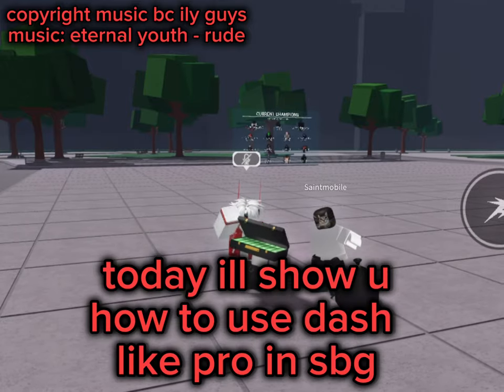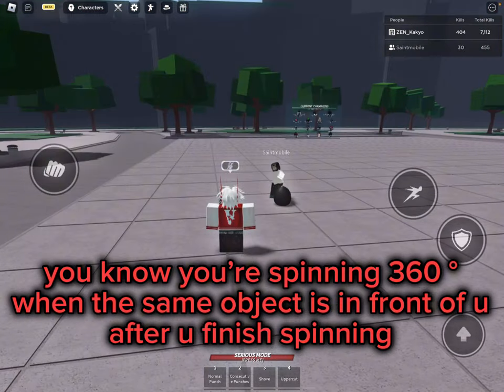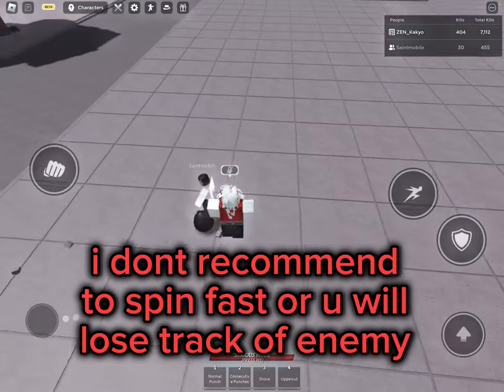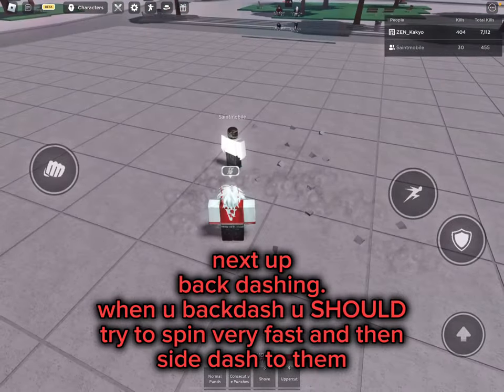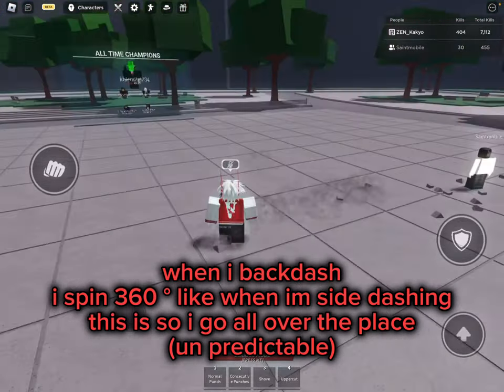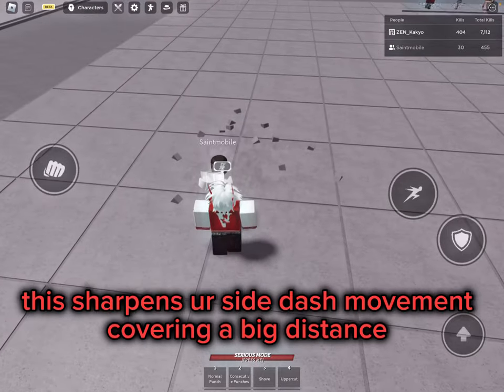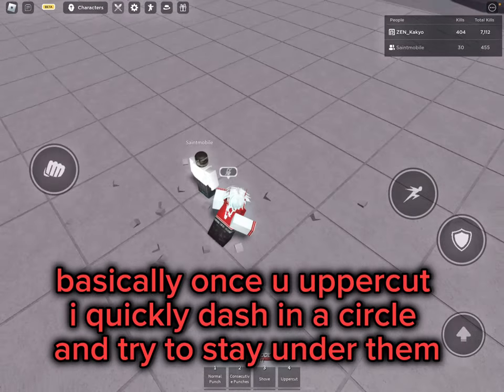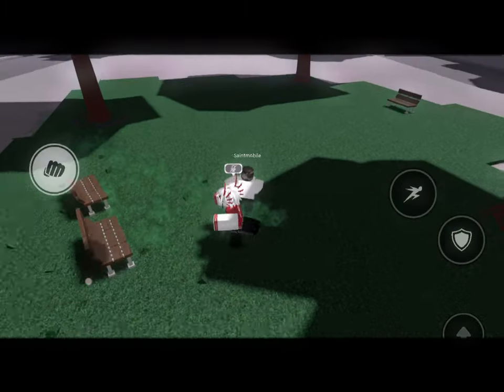How to SIDE DASH Like A MASTER | The Strongest Battlegrounds (Mobile Guide)